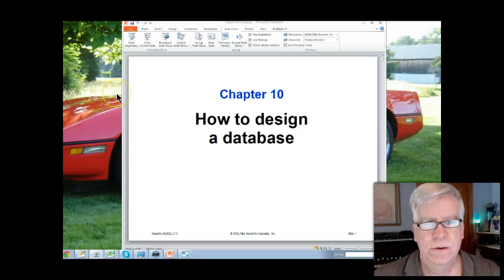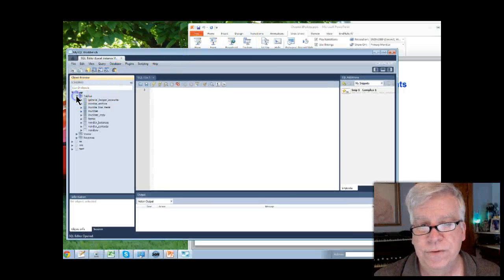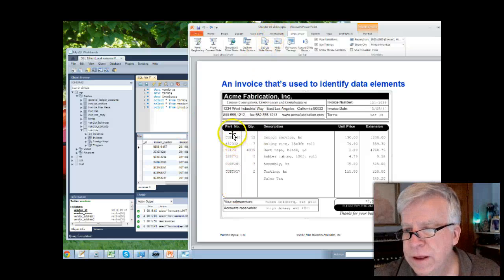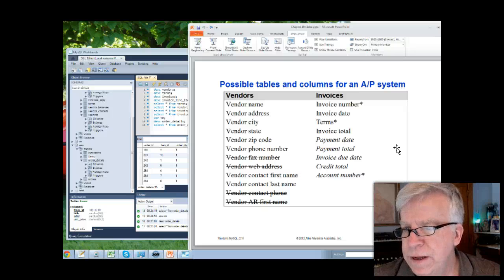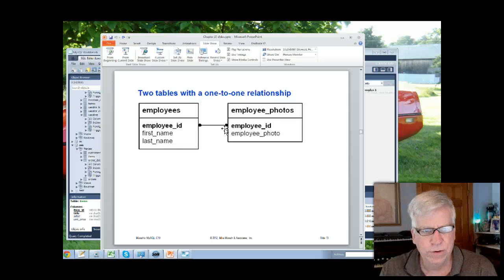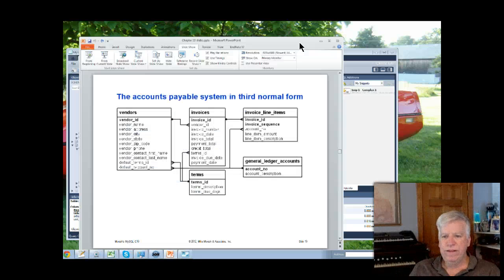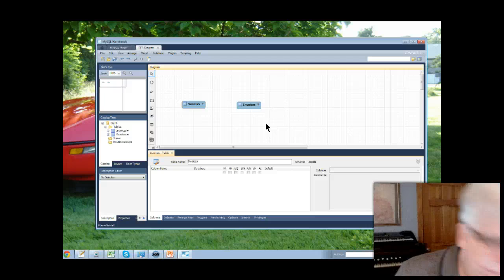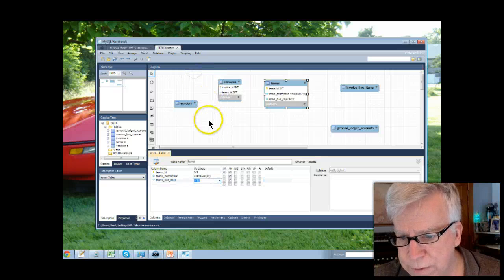CSC230 - MySQL - Chapter 10 - Design a Database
Using Murach's MySQL we explore Chapter 10 designing a database, and using the MySQL Modeling tool in MySQL Workbench